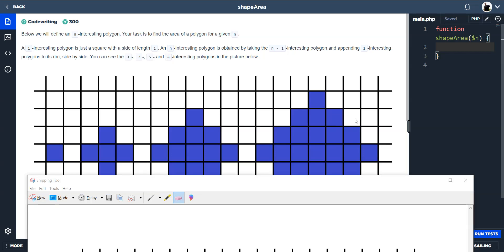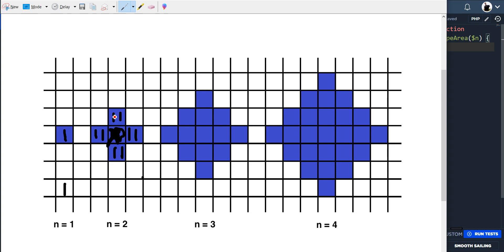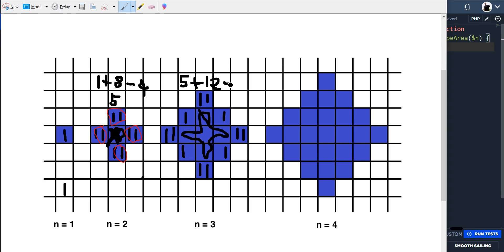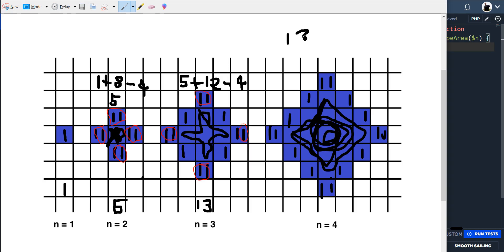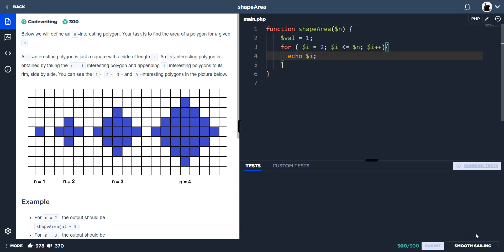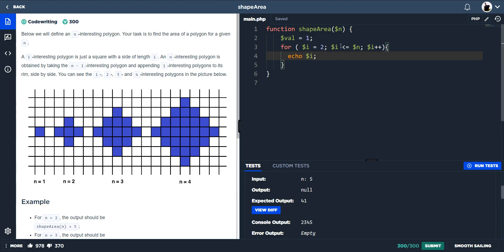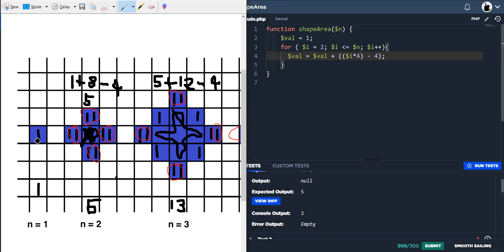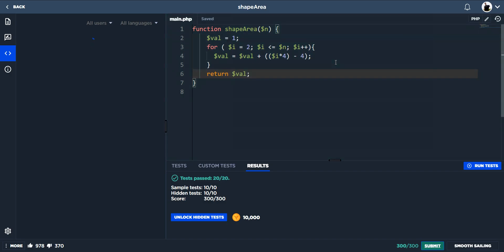Interesting Polygon - PHP - Code Signal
A video showing how I got to the solution on the Interesting Polygon challenge using PHP

00:00 - Intro (explaining)
00:36 - Working it out
06:40 - Starting the solution
08:15 - Explaining the for loop
09:45 - Logic in the for loop
11:35 - Explaining the logic
13:30 - Final Solution